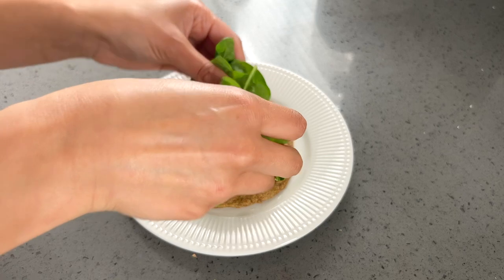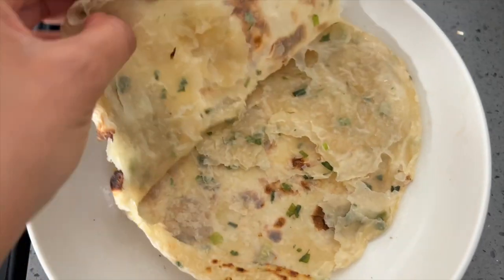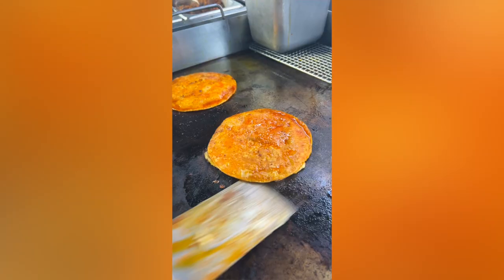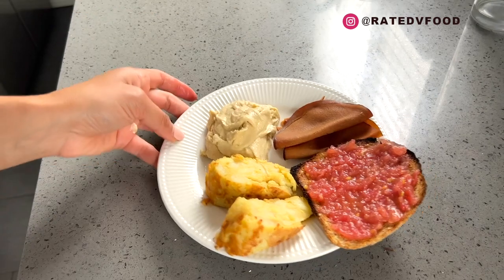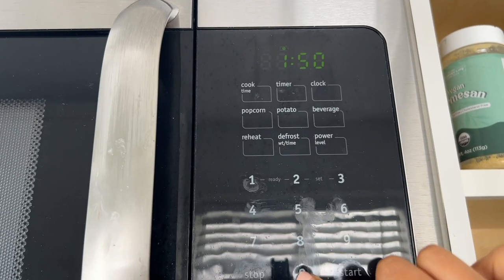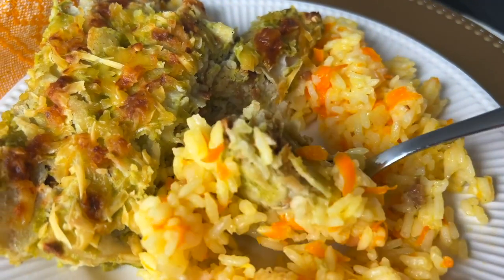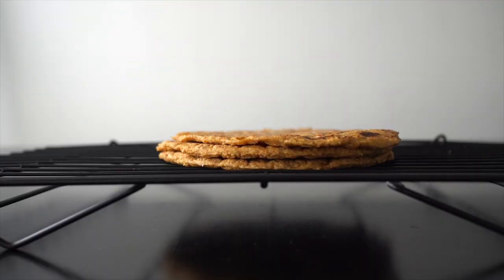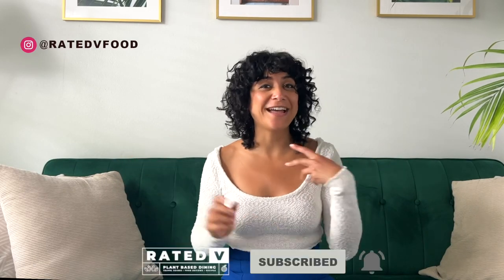What I Eat In A Week As a Vegan Content Creator Vlog Style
Hi Friends! Here is a little behind the scenes into my weekly habits and some recipes that you can try. Hope you enjoy this What I Eat in Week Inspo!

Do you love travel and want to know which cities are the most vegan-friendly? Or perhaps you'd like to learn how to prepare simple vegan dishes and gain a better understanding of the vegan lifestyle? Well, then you just got lucky!

Travel with me as I show you where you can find some of the best vegan food in the world, as well as city guides, new recipes, and vegan product reviews. Travel, recipes, and food reviews will accompany me on my plant-based adventure.

My channel has several videos ranging from my vegan travels, vegan lifestyle, some of my favorite vegan recipes, how I intake my vegan protein, and most important of them all, how I achieve intuitive living.

Rated V for Vegan